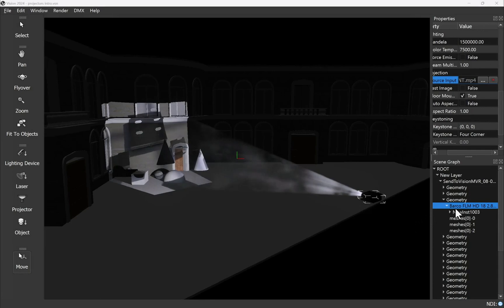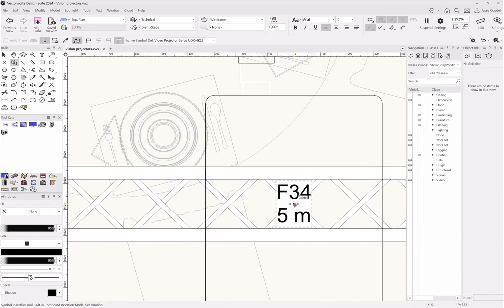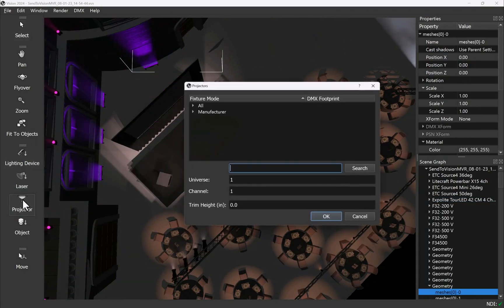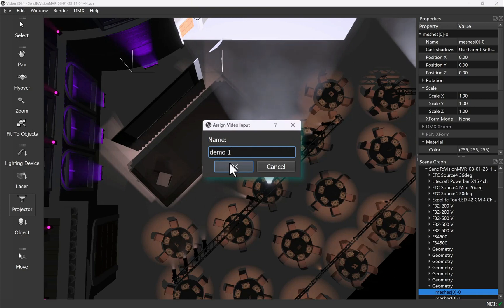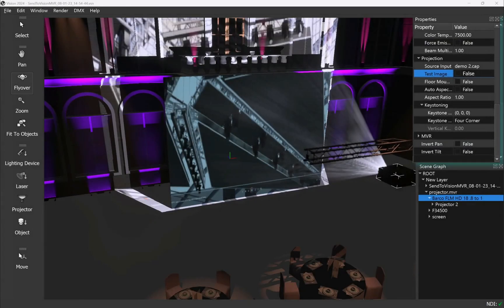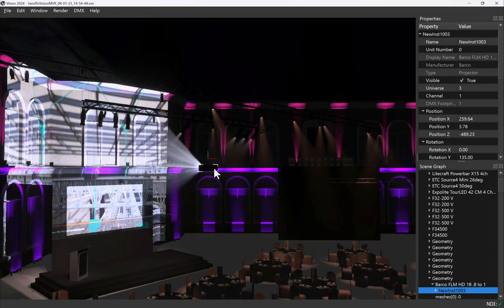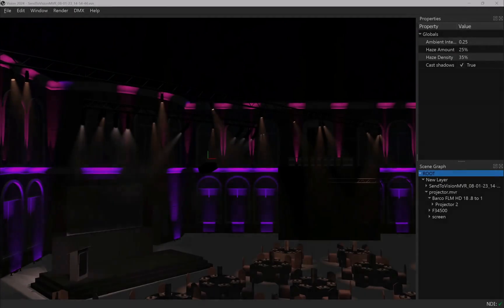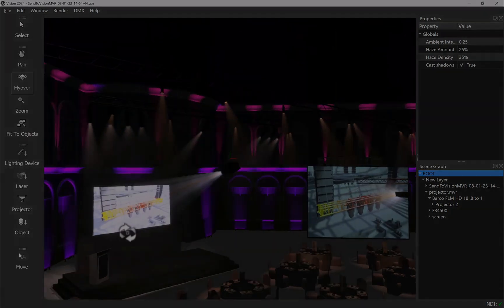2024 Vision Projectors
Projectors in Vision will now function with the familiar lighting algorithm found in Spotlight, allowing them to cast realistic shadows. You'll be able to control color temperature, check projector positioning, focus, and keystoning in advance, enabling a more accurate previsualization workflow when combining lighting and media projectors.